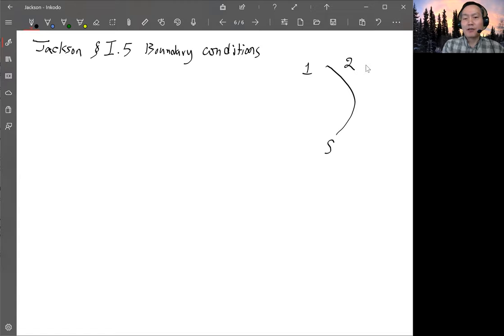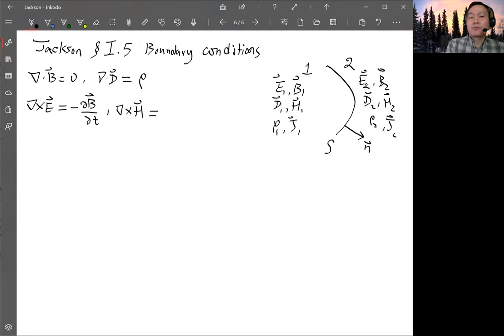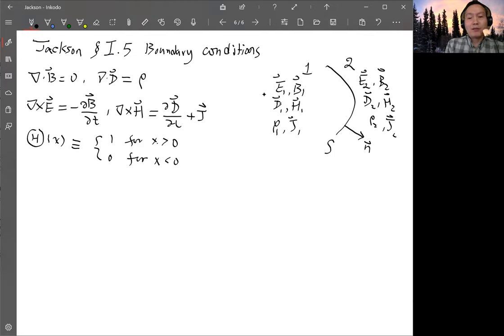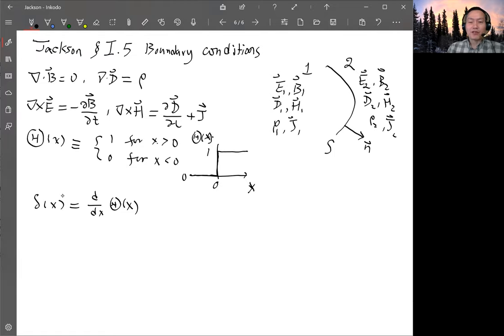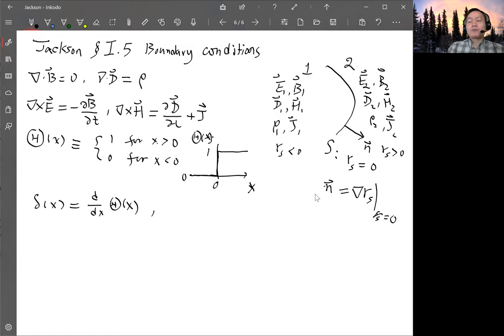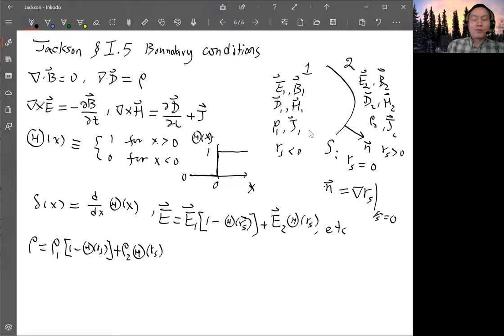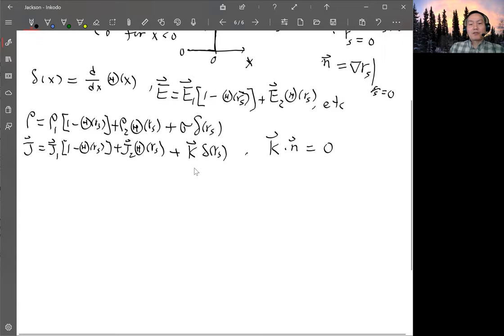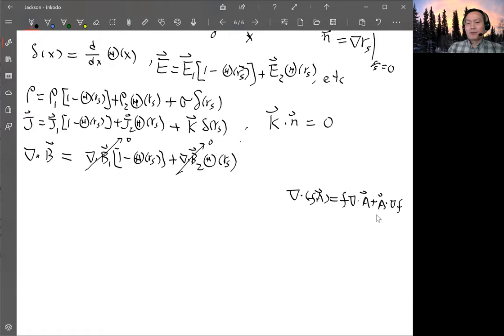Jackson Section I.5 Boundary conditions